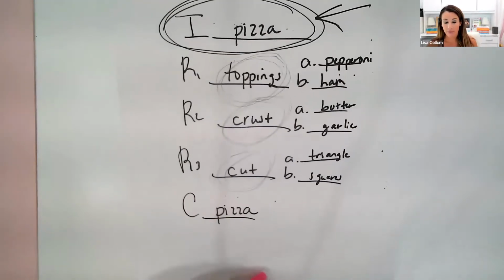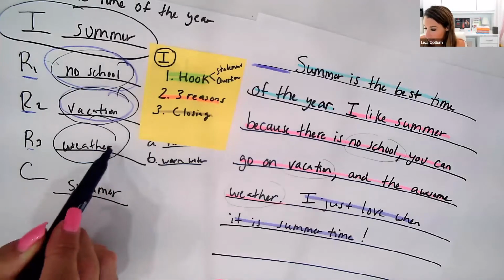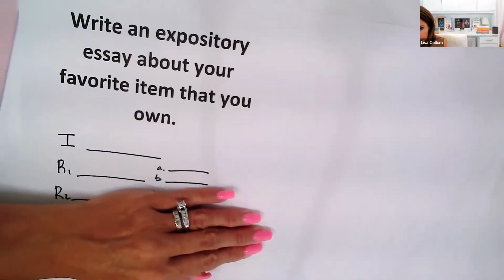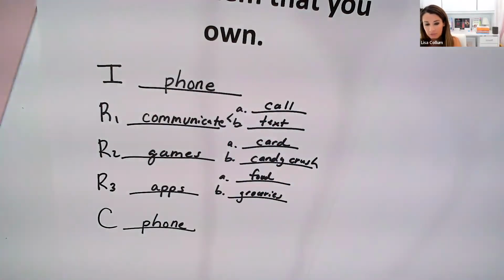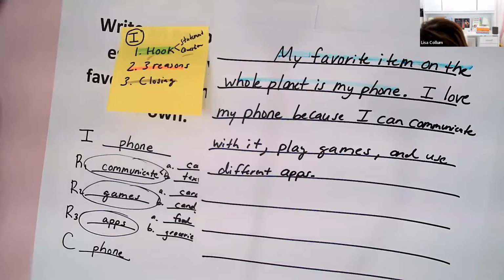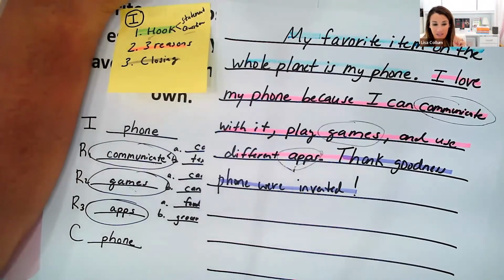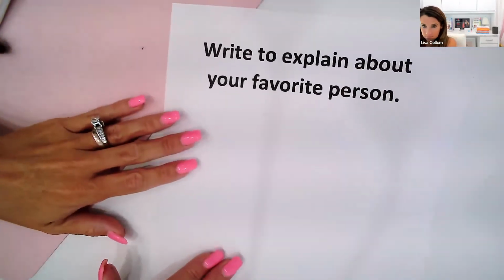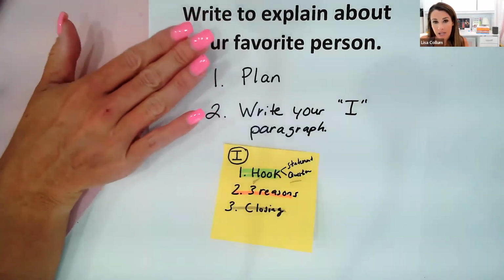Elementary Introduction Paragraph 5-2-23 LIVE Lesson